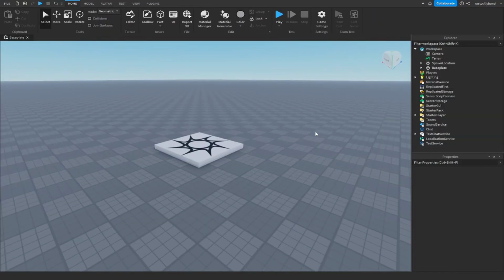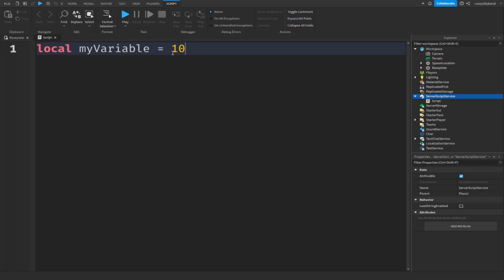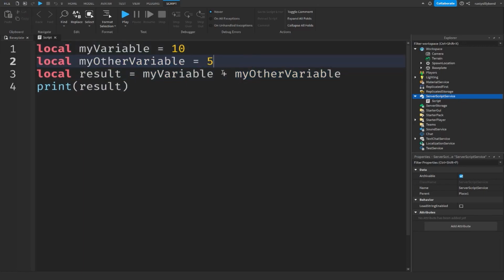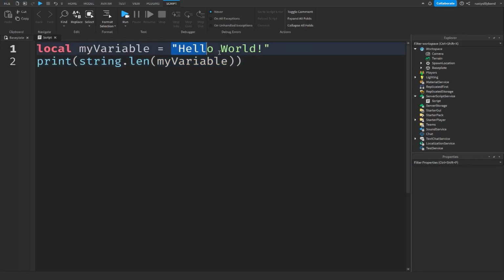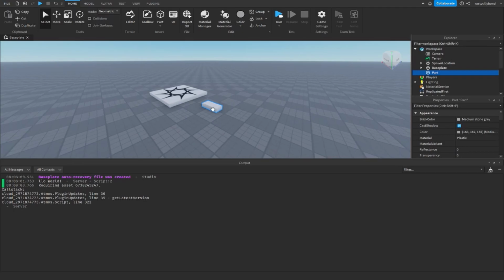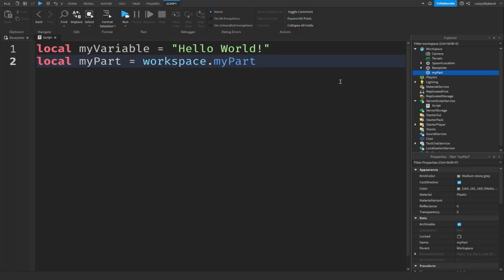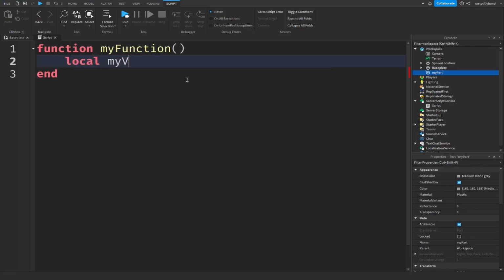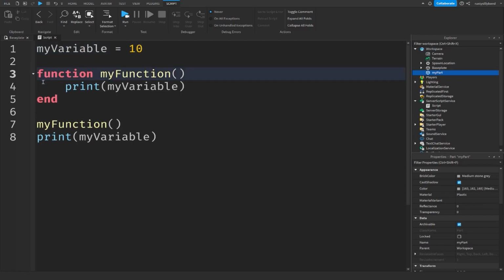VARIABLES | Roblox Studio Scripting Tutorial #1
🛠 In this video, we'll be diving deep into the world of Roblox Studio Scripting and exploring everything you need to know about variables. From local variables to global variables, we'll cover it all. Whether you're a beginner or an experienced Roblox developer, this video is perfect for anyone looking to improve their scripting skills. We'll go over the basics of variables, how to declare them, and how to use them in your scripts. By the end of this video, you'll have a solid understanding of variables and how to use them effectively in your Roblox games. So, if you're ready to take your Roblox Studio Scripting skills to the next level, be sure to watch this video!

⌚Timed Chapters:
0:00 Intro
0:22 What is a variable?
0:51 How to script a variable
4:10 Local VS. Global variables
6:34 Outro